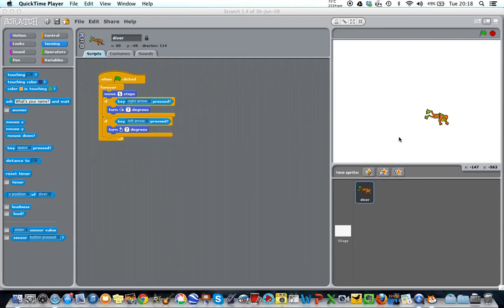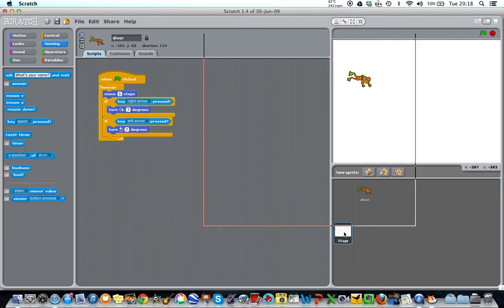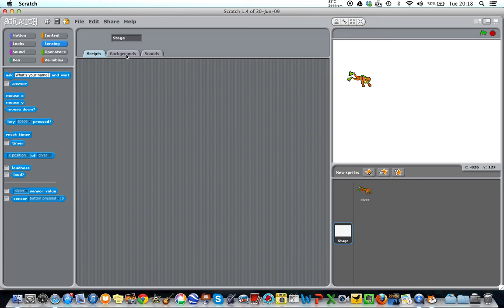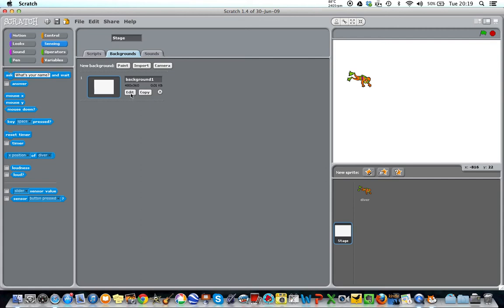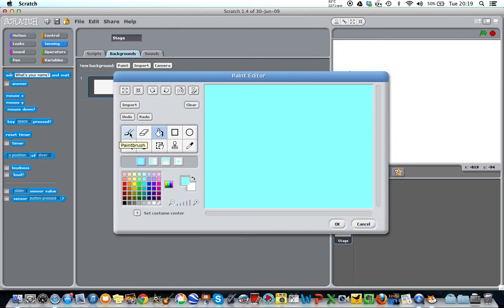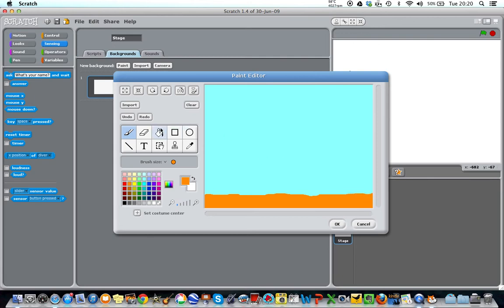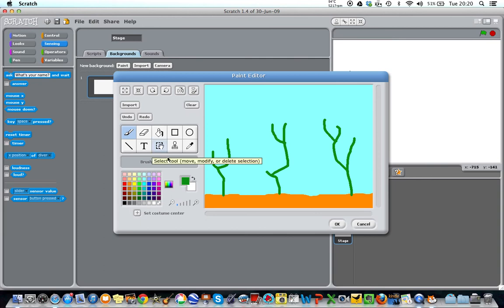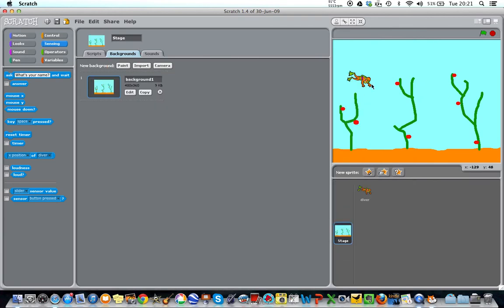Game Design 2 - Backgrounds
Another Great PockPrep Scratch Tutorial!